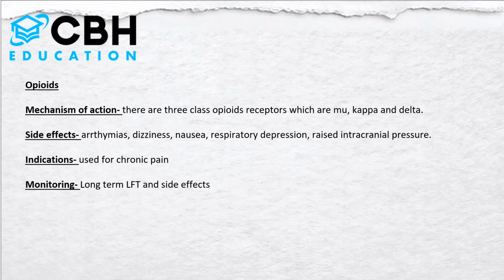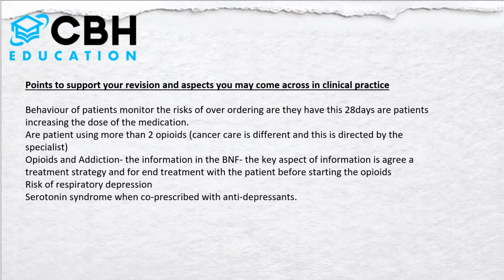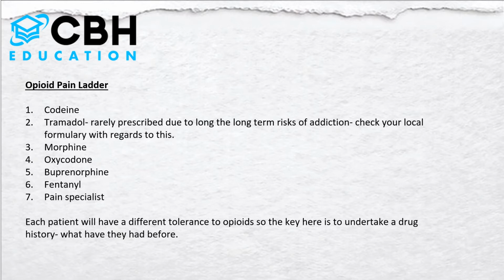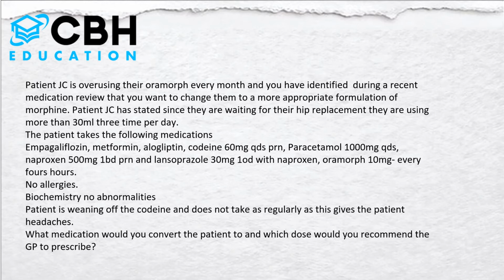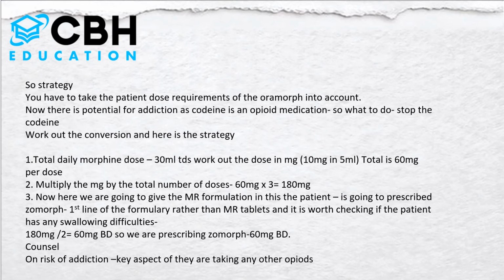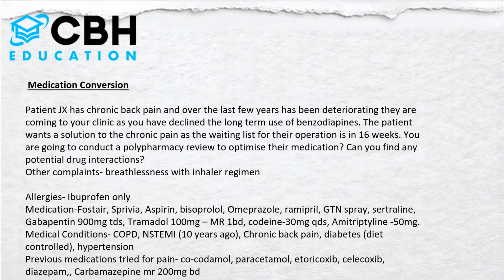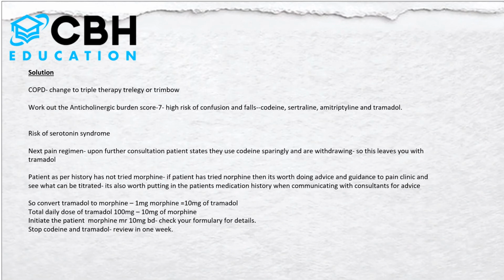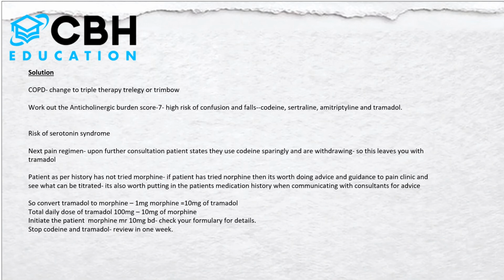Opioid OCSE Revision and Support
This video gives an introduction to opioids and case studies that you may come across in clinical practice, including a structured medication review.